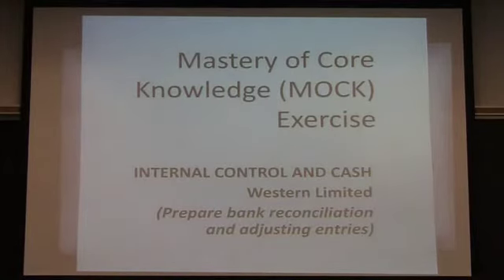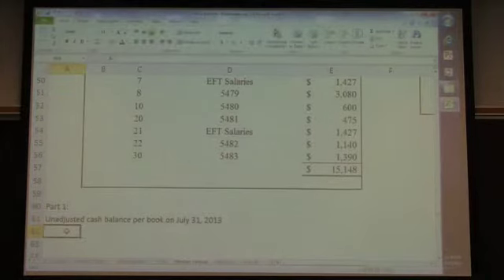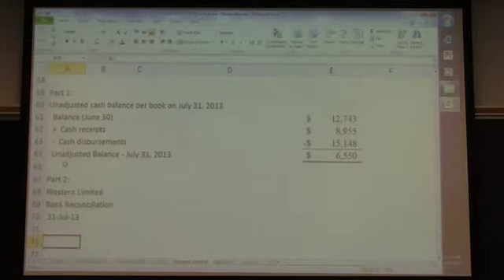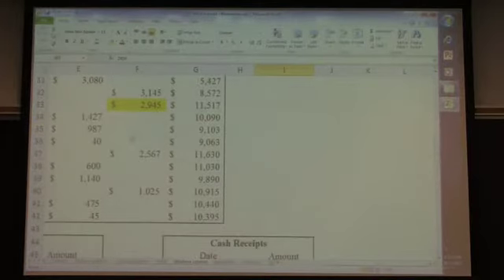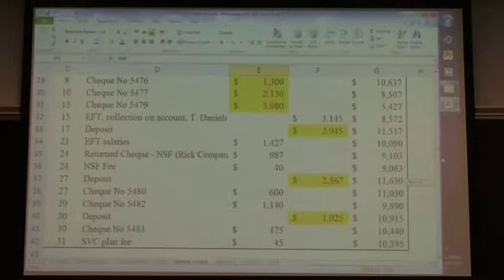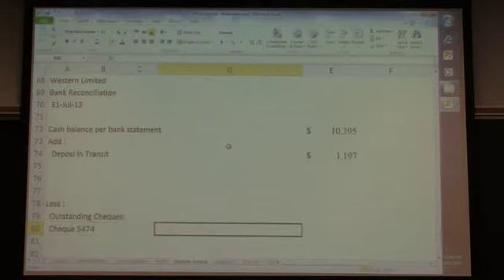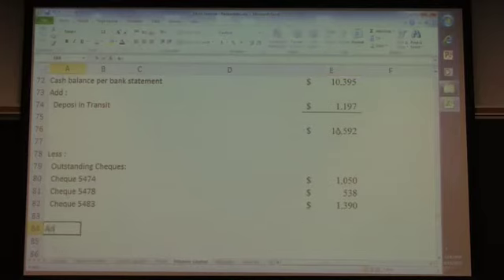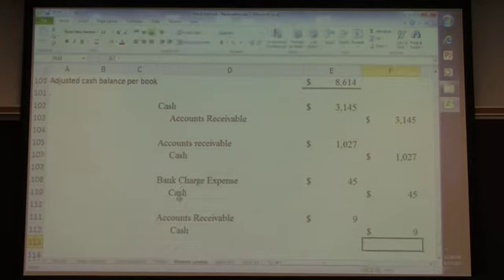MGAB01H3 Lecture 73 1